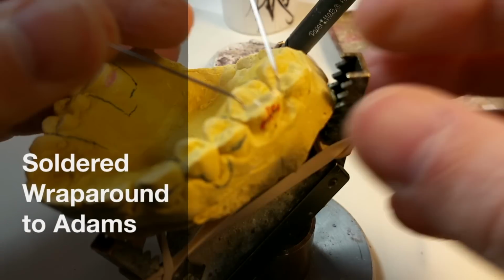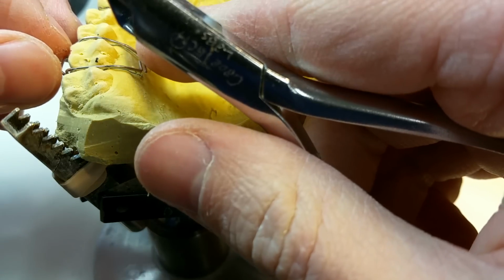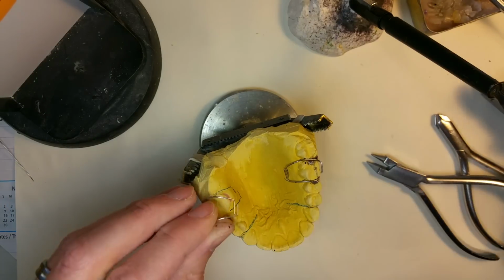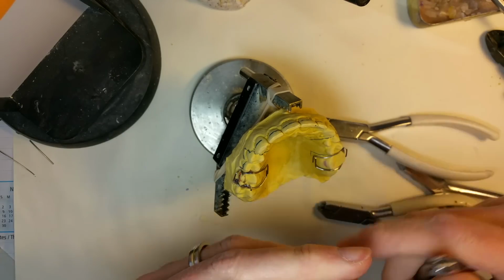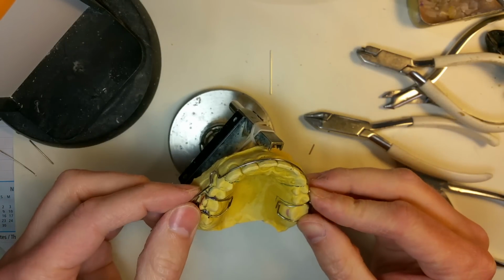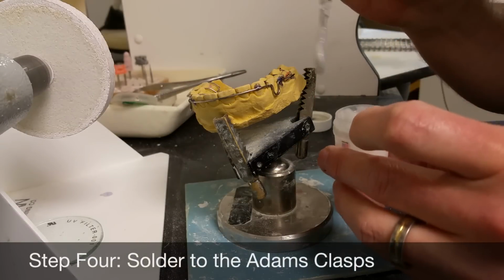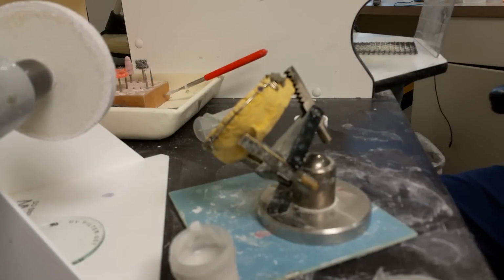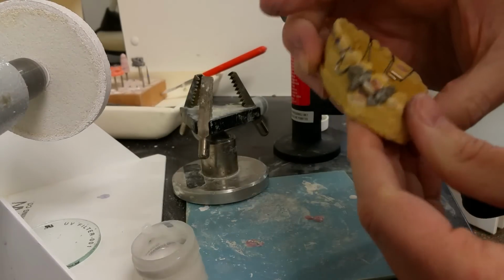Soldered Wraparound to Adams Short Version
This is the shortened version of 19+ minute video found at Designerretainer.com on how to make a Wraparound soldered to adams clasps. This only covers the wire bending and soldering process of the construction of the appliance. You can view how to do the acrylic process by viewing my other videos on my channel.

Would you like to support my future videos?
Would you like to be a part of the building of an online Ortho lab school?
You can help for as little as $1 a month?